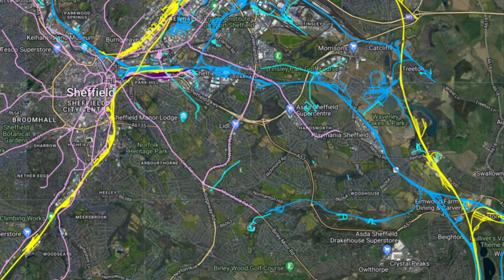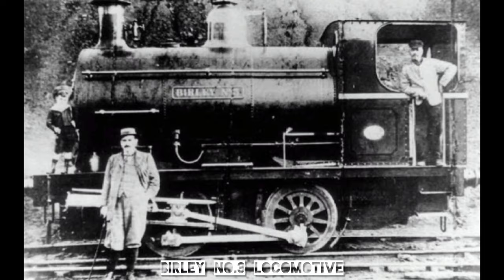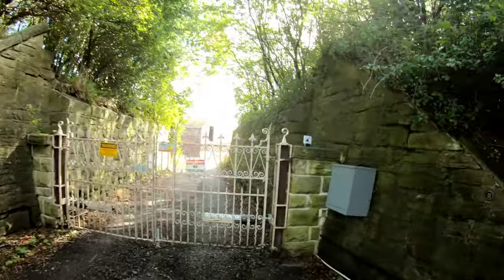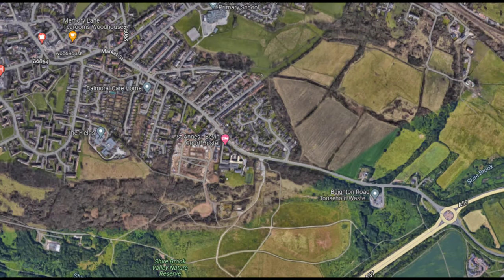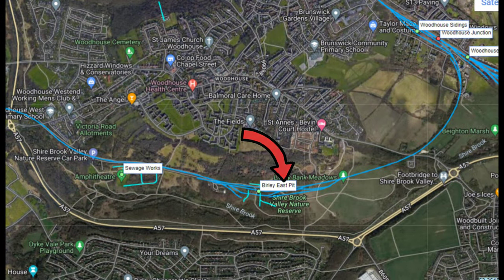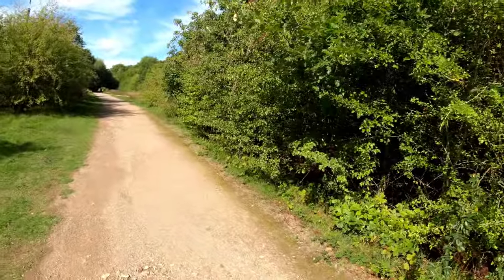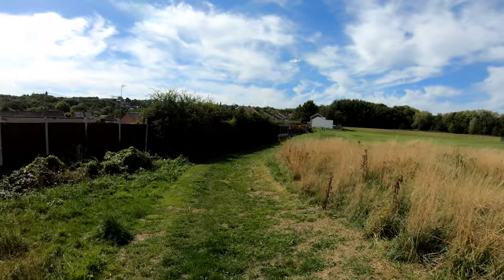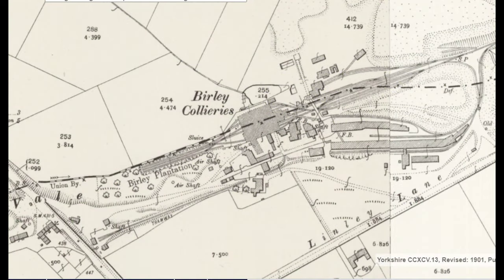Birley Collieries Railway Branch, Sheffield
This week we look at the disused railway branch in Sheffield that served the Birley Collieries.

This lost railway left the Manchester Sheffield & Lincolnshire Railway (MS&LR) at Woodhouse Junction and ran for just under 3 miles serving 2 pits - Birley East Colliery and Birley West Colliery.

We start by the former Woodhouse signal box, demolished in 2022 and trace the trackbed under Beighton Road bridge.
From here the Birley East Pit tip has covered the old railway line so we must fast forward to the site of the colliery in what is now the Shirebrook Valley Nature Reserve. Gone is the colliery comlex and sidings, but we can walk down the trackbed for around a mile until it crossed under Coisley Hill and swept behind Normanton Spring, under Normanton Hill into Birley West Colliery.

The line was worked by the M.S.& L.R. (later Great Central Railway and London & North Eastern Railway) until 1943 when the colliery company took over operations. It was at this time that the colliery changed from a production unit to a training centre.

The Birley collieries were owned by the Sheffield Coal Company who also owned nearby Brookhouse and North Staveley collieries. In 1866 the Sheffield Coal Company, which had been founded in 1805, signed an agreement with the Earl Manvers to work below his lands in the Frecheville, Woodhouse and Hackenthorpe area, just outside the then Sheffield boundary. Over the following ten years they sunk and developed Birley West Colliery on a site in the Shirebrook Valley between Woodhouse and Hackenthorpe.
A further 10-year plan followed in which more land was acquired and a new shaft sunk, however, it was not until spring 1887 that work commenced on this new sinking. The following year the part completed colliery gained the name Birley East Colliery. Although a small amount of coal was being cut from the new colliery, brought to the surface at Birley West, it was not until 1890 when a new winding engine was installed that it fully came on stream. Later expansion came with mining rights being obtained from the Duke of Norfolk to mine below Handsworth Common.

Birley West drew its last coal in 1908 and production then concentrated on the East pit. The last coal was drawn at Birley East on 15 October 1943.